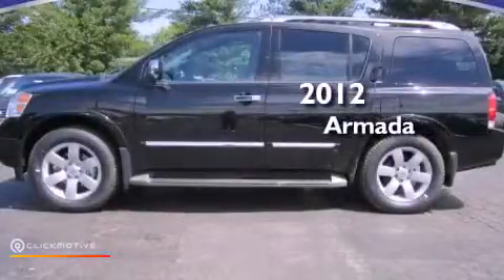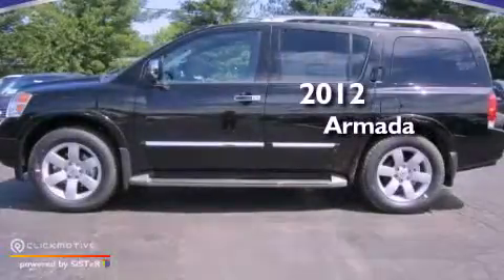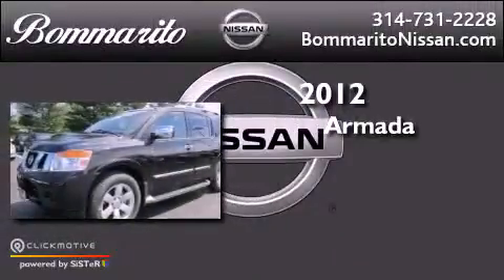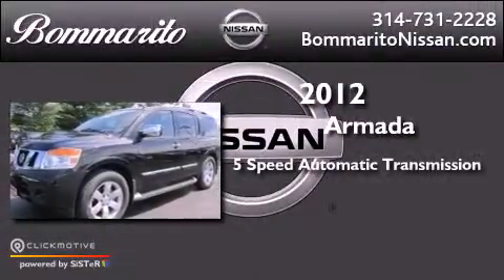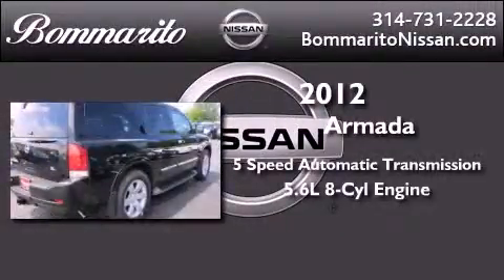2012 Nissan Armada Hazelwood MO 63042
Year : 2012
 Make : Nissan
 Model : Armada
 Engine : Gas V8 5.6L/339
 Trans . : Automatic
 Exterior : Galaxy Black Metallic

 Interior : Charcoal

 661 Dunn Rd.